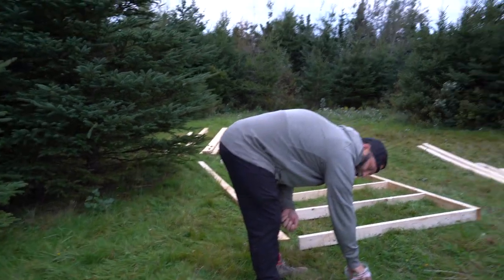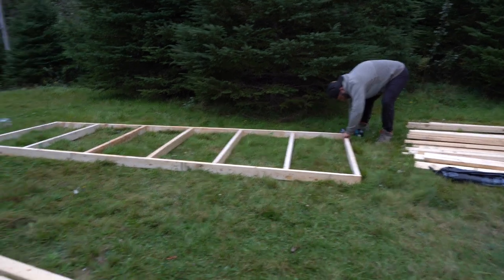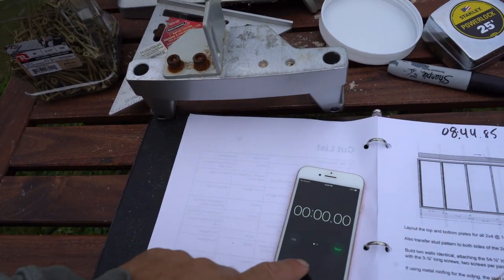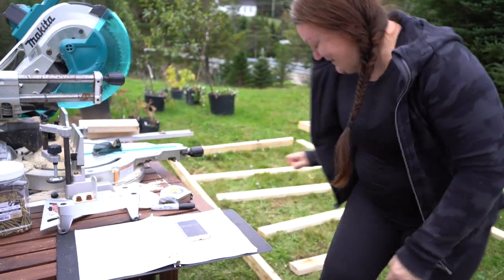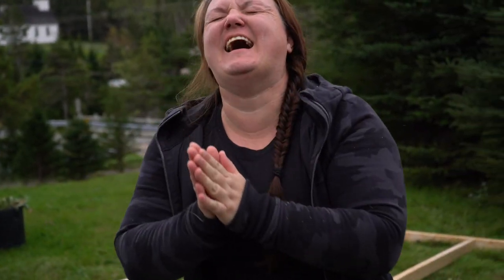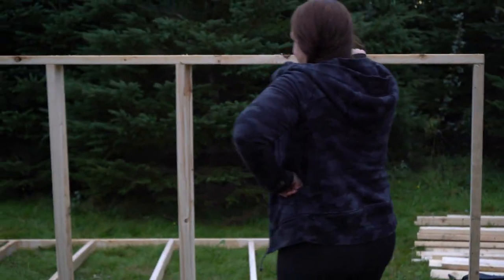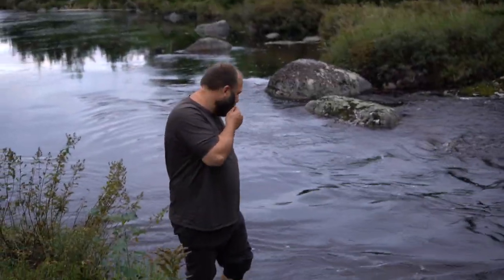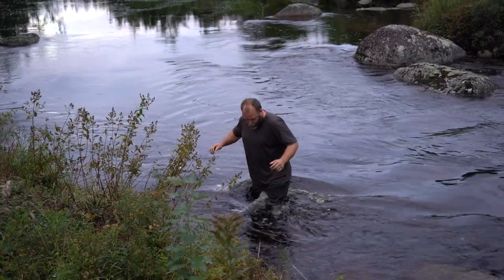WE'RE BUILDING A GREENHOUSE!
THE WORLDS FASTEST GREENHOUSE Build

We begin the process of creating a greenhouse on our acreage for our homestead! We used an Ana White building plan to use for inspiration. The whole greenhouse will be a huge addition to our gardening projects and being more sustainable. Building a simple, budget friendly, some up cycled greenhouse was so easy! This was a fast greenhouse to build!